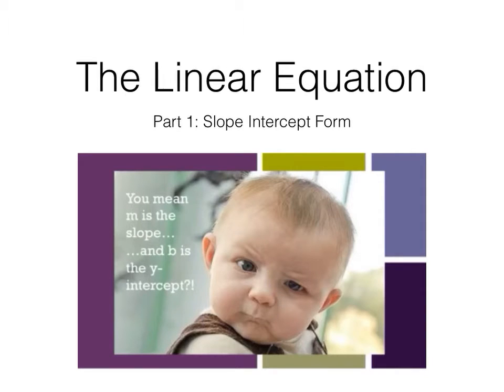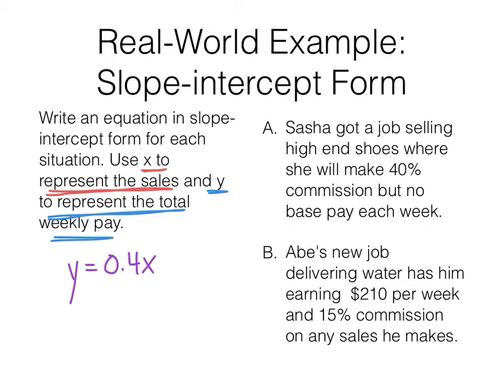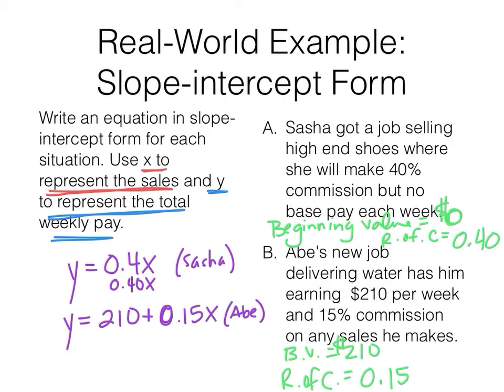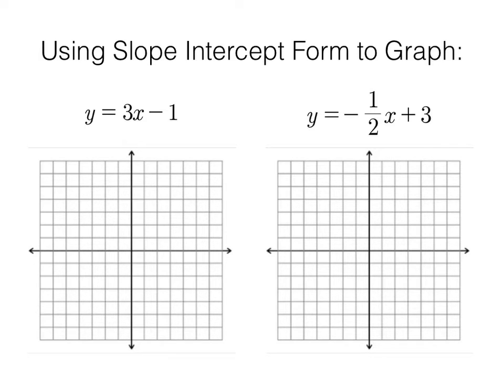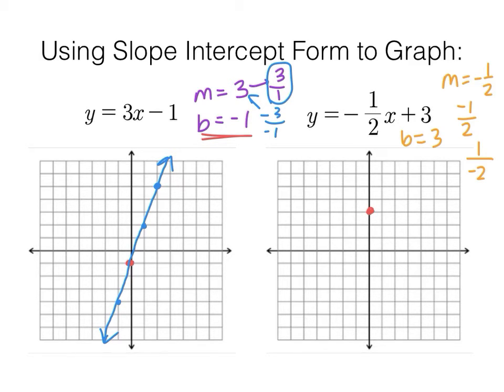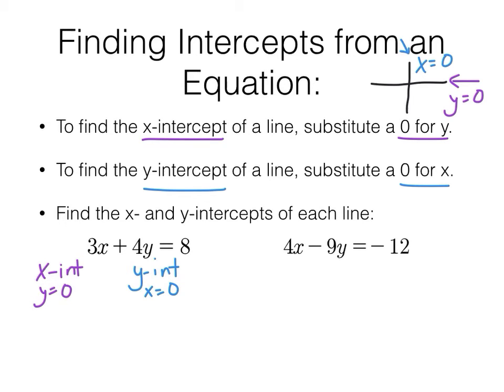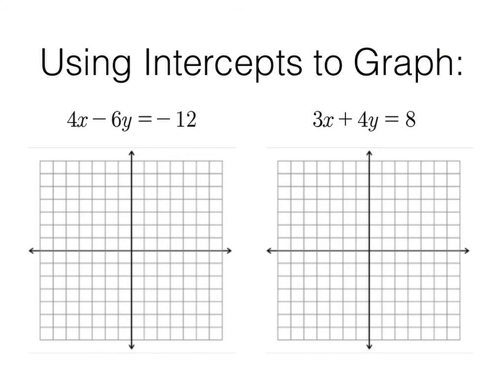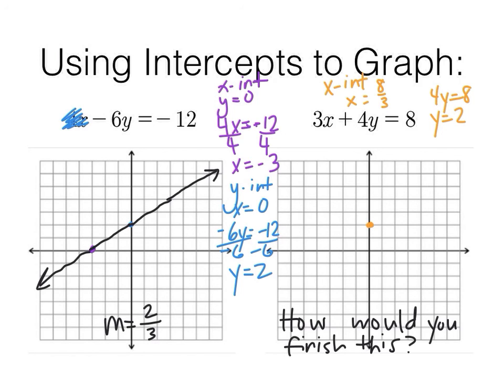The Linear Equation, Part 1